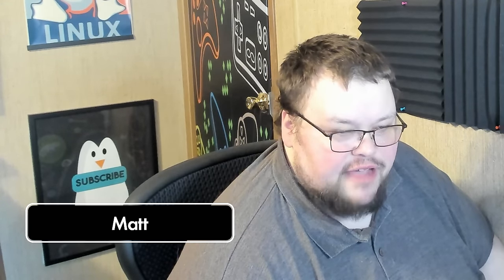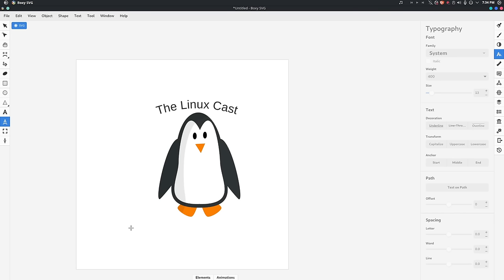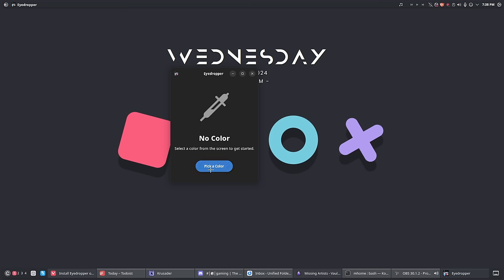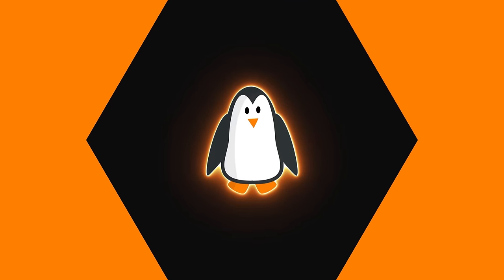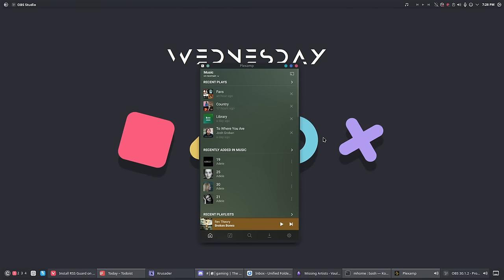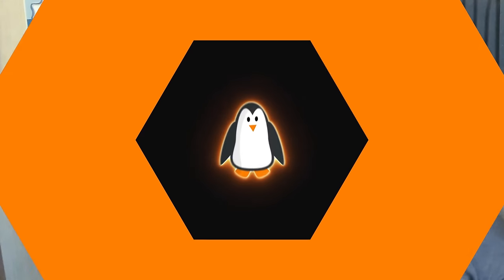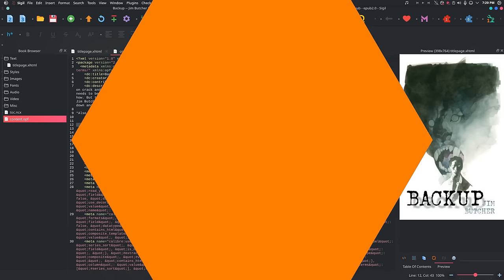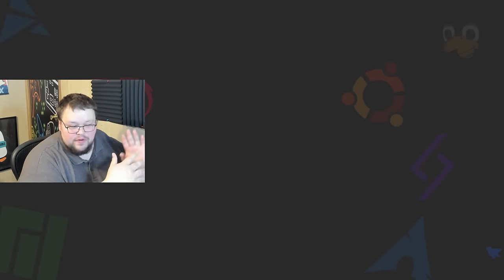Top 5 Linux Apps - July 2024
The series returns! This month I have five more awesome apps for you to enjoy!

Time Stamps
0:00 Intro
0:46 Boxy
2:48 Eyedropper
4:38 Iotas
6:16 Plexamp
7:51 Sigil
10:02 Wrap Up